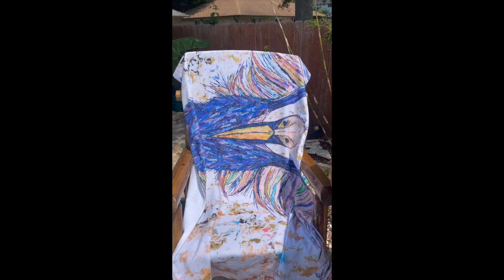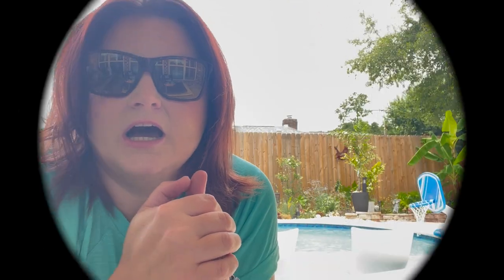Beach Towels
Super soft and absorbent, one of a kind Beach Towels by Cajun Girl Tributes.